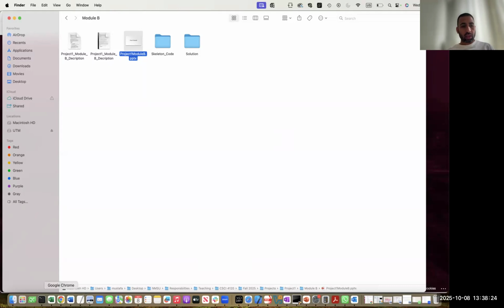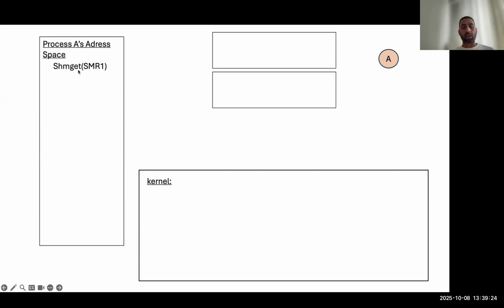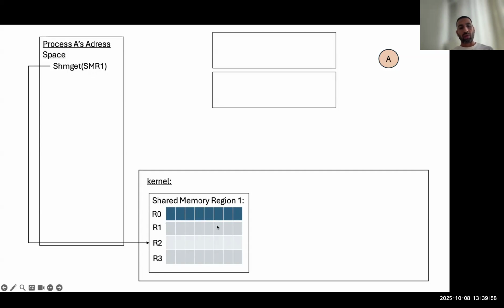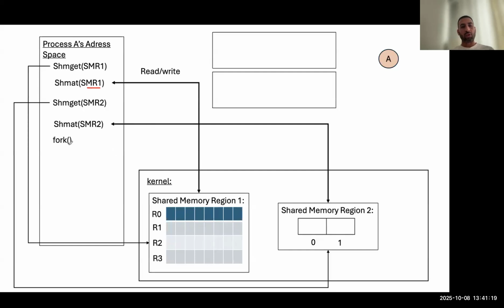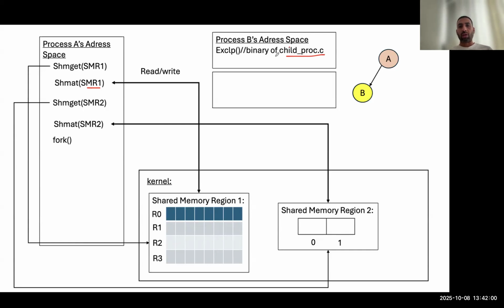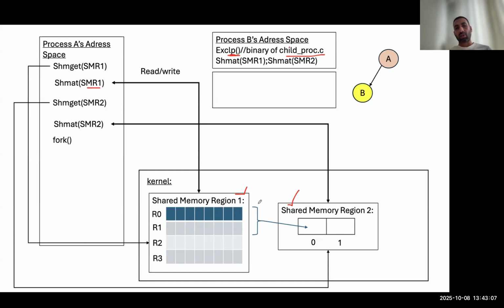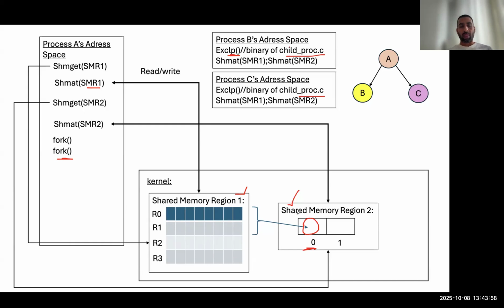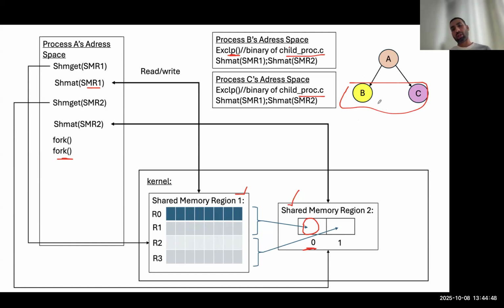Project1 moduleB: parallel matrix summation using shared memory and multiple processes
In this video, we walk through a hands-on systems programming project that explores process creation, termination, and shared memory inter-process communication (IPC). The goal is to compute the sum of all elements in a large matrix using an increasing number of cooperating processes — from 1 up to 1024 — and analyze how parallelism affects execution time.

You’ll learn:

How to initialize and partition a matrix across multiple processes

How shared memory segments are used to coordinate partial results

How child processes are launched and synchronized with a parent process

How execution time scales with process count, and how it relates to CPU core availability

We also demonstrate how to record performance data, normalize execution time, and visualize results using Excel. Whether you're studying operating systems or building scalable applications, this project offers a practical deep dive into parallel computation and IPC mechanisms.